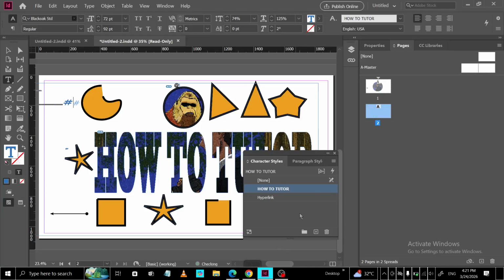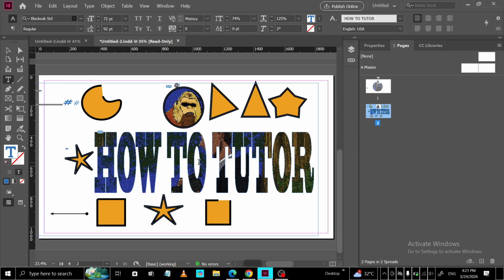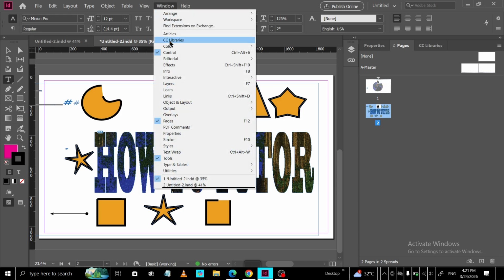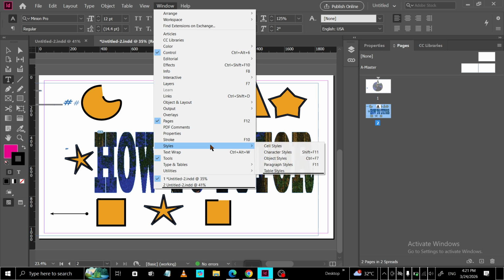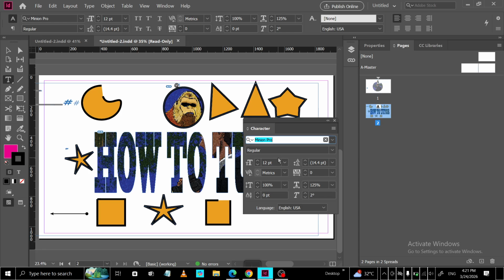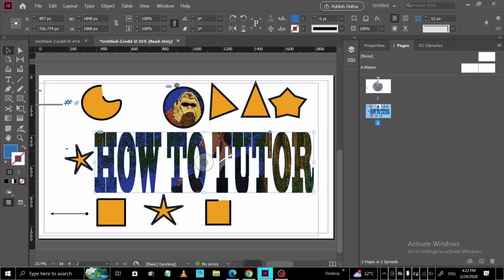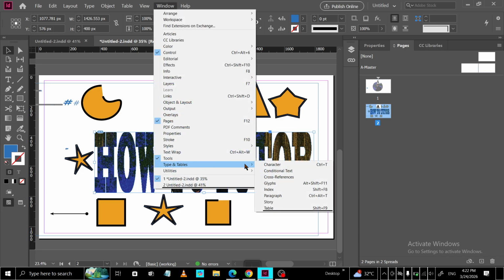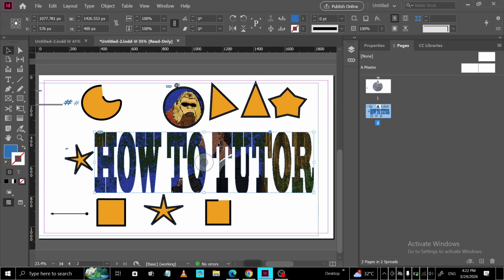How to Adjust Line Spacing in Adobe InDesign 2026 (Complete Guide)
In this comprehensive tutorial, we will delve into the essential techniques for adjusting line spacing in Adobe InDesign. Whether you're a beginner or looking to refine your skills, mastering line spacing is crucial for creating visually appealing layouts that enhance readability and design.

By watching this video, you'll learn how to effectively modify line spacing in your projects, ensuring that your text flows seamlessly and aligns perfectly with your design aesthetics. Watch till the end to gain insights that will elevate your InDesign experience!